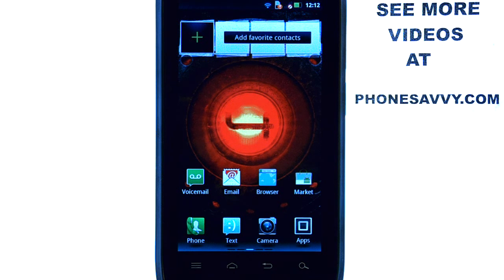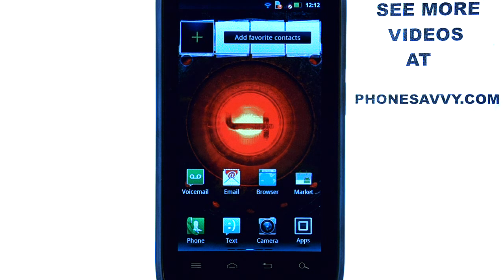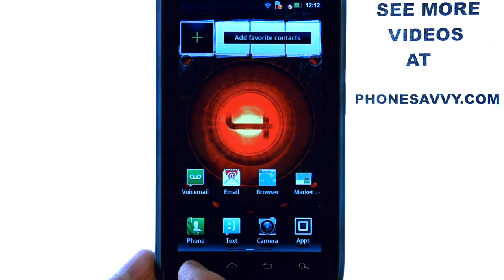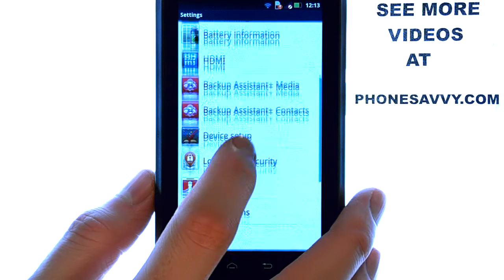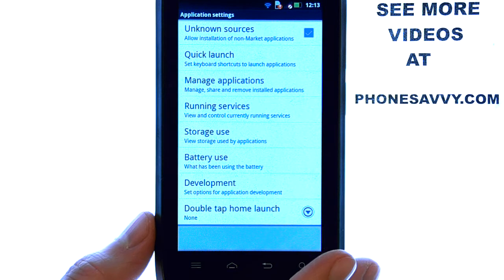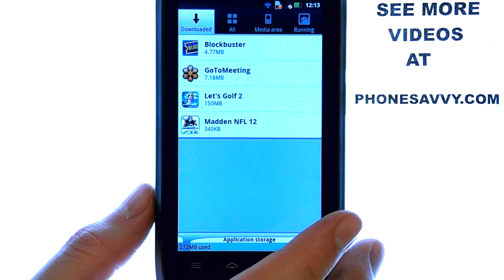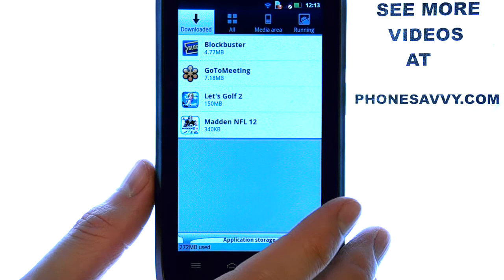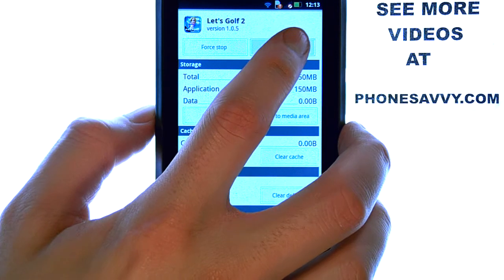Motorola Droid 4: How Do I Uninstall Applications?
This video will show how to uninstall applications from the Motorola Droid 4.